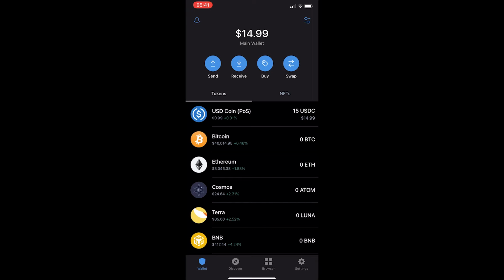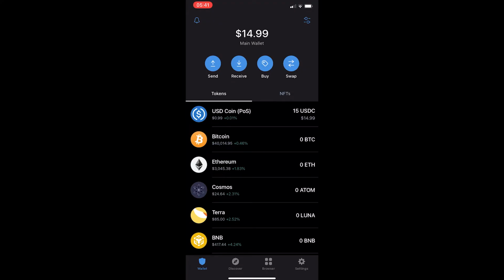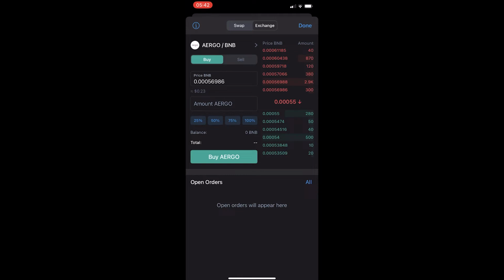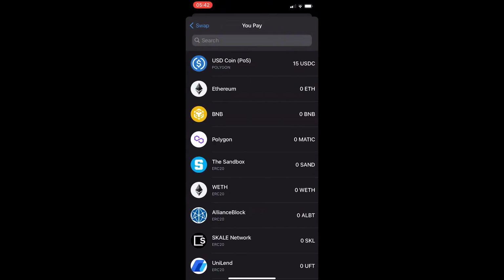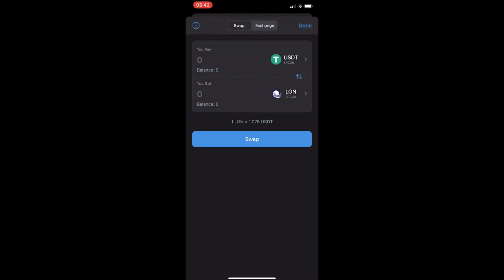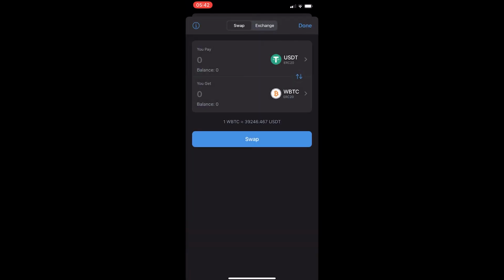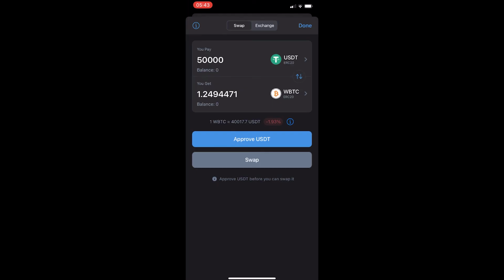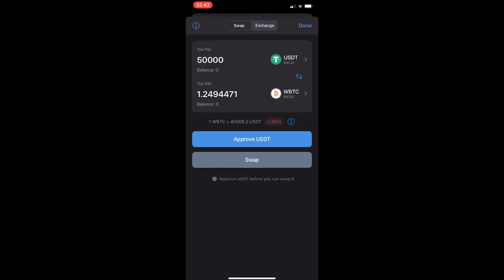How to Convert Tether (USDT) to Bitcoin (BTC) on Trust Wallet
In this tutorial I will show you How to Convert Tether (USDT) to Bitcoin (BTC) on Trust Wallet | USDT to BTC